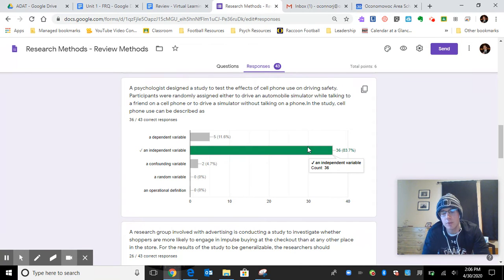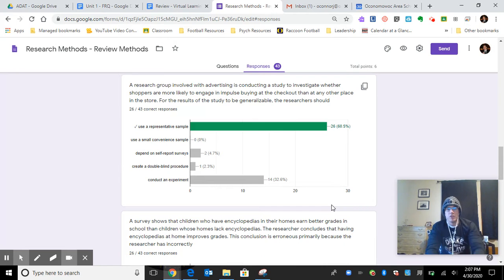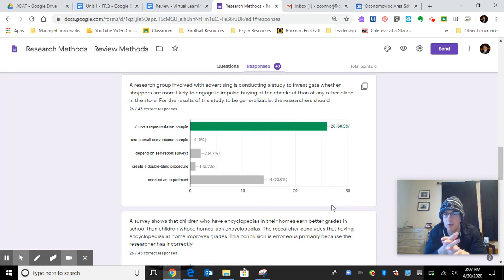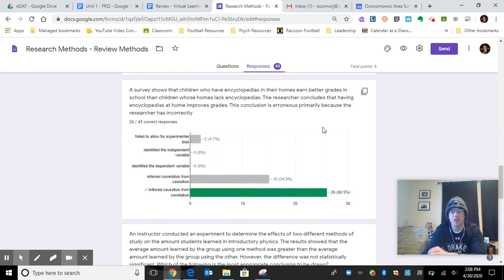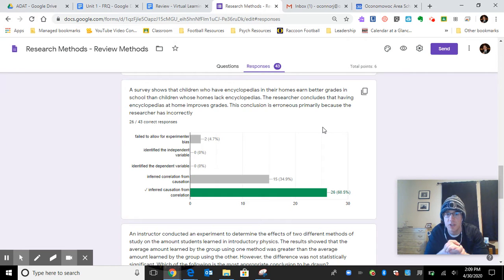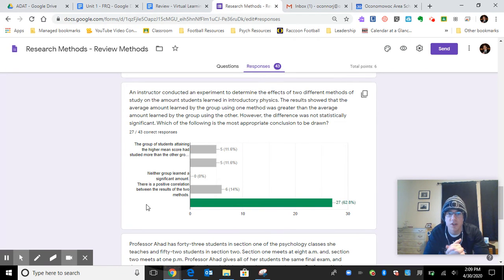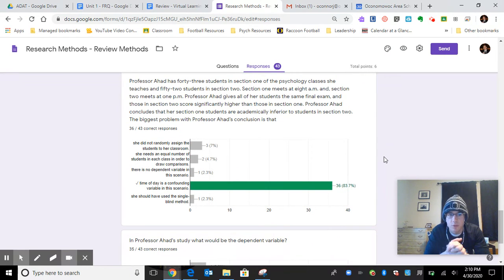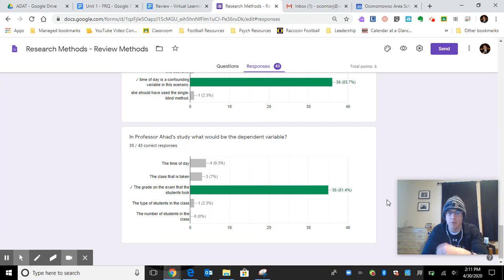Research Methods Review